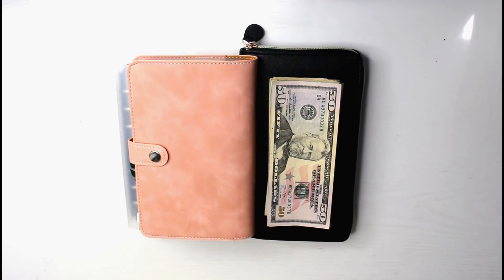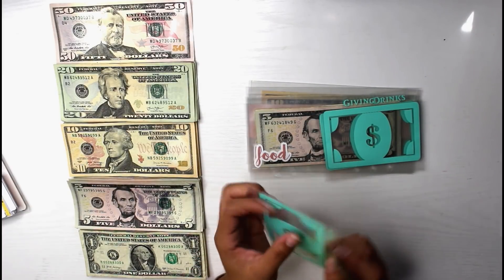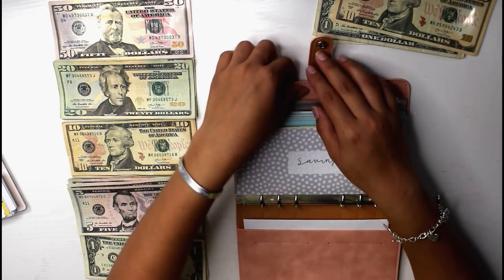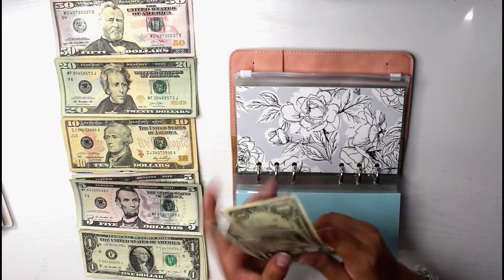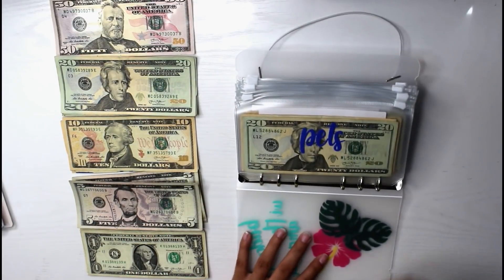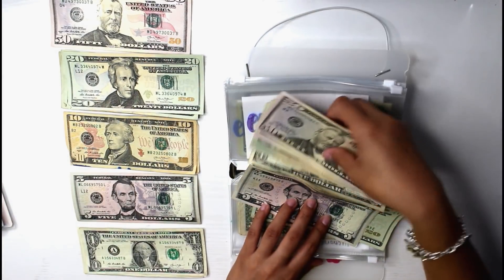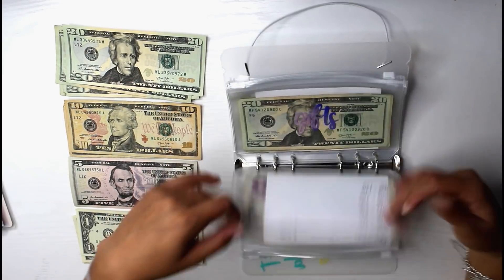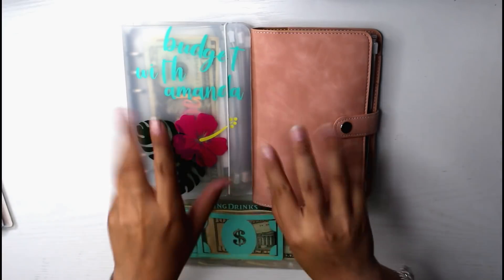august paycheck #2 cash envelope & sinking fund STUFFING | dave ramsey inspired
🌺 THE PLANNING DANCER (JORDAN RUIZ)

🌺 SHOP MY BUDGET SYSTEM:
~ Clear Cash Envelope Binder
~ Pink Cash Envelope Binder
~ Fine Tip Pens
~ Zebra Midliners
~ Cash Envelope Wallet
~ Micro Happy Notes

🌺 About me:
Hi! My name is Amanda and I am currently a college student who still lives at home. I work freelance jobs such as DoorDash & Instacart as well as occasional part-time jobs which means my income is not large or steady. The cash envelope system has helped me tremendously and so I wanted to share my love for them on YouTube.

Disregard Keywords: cash envelope system, cash envelope, cash envelope stuffing, cash stuffing, paycheck, dave ramsey inspired, budget with me, budget with amanda, sinking funds, sinking fund system, part time income, full time income, savings, financial goals, financial, budgiebug, budget with jennie, romina vasquez, how to start cash envelopes, why i budget, michaels craft store, inconsistent cash stuffing, inconsistent income, 19-year-old budget, freelance income, freelance budget